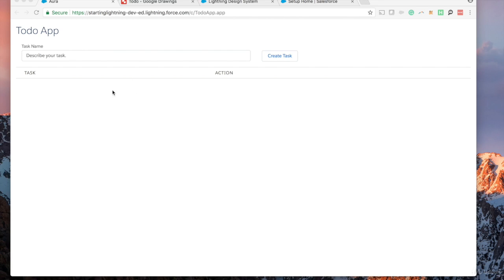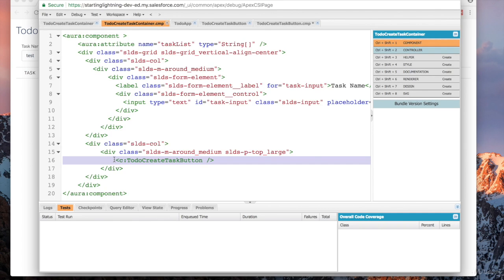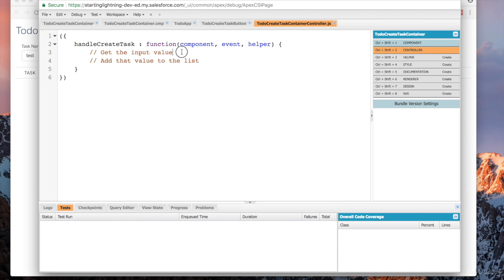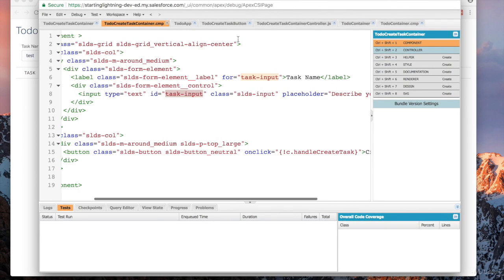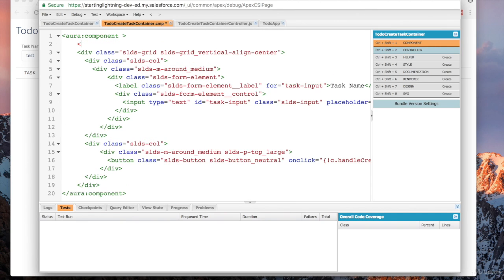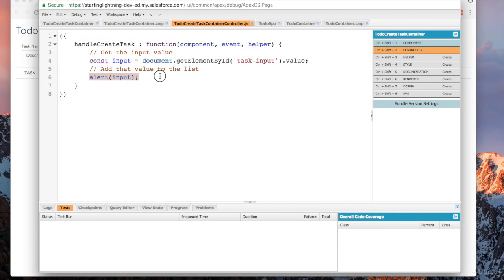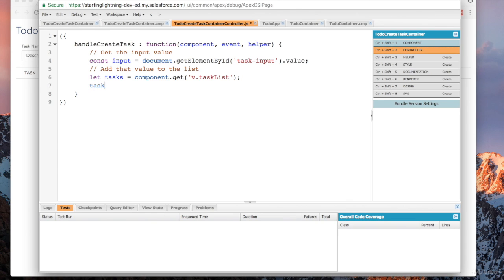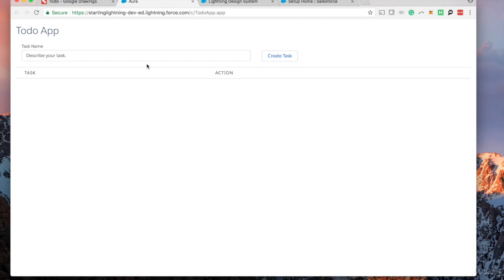Intro to Lightning Development for Salesforce Part24